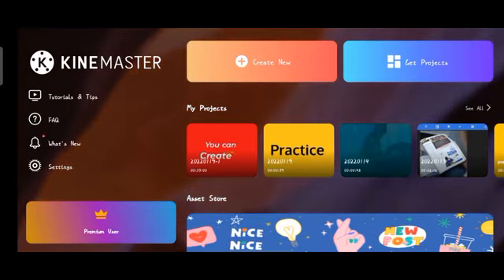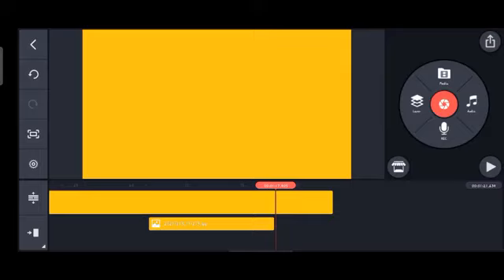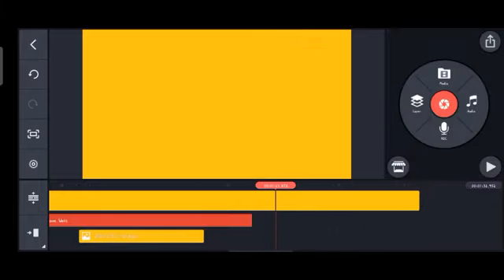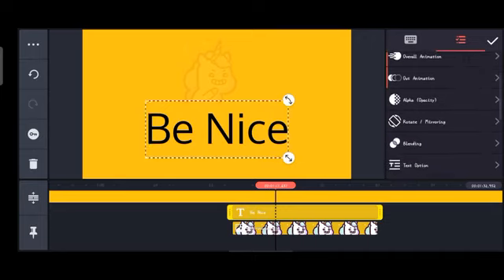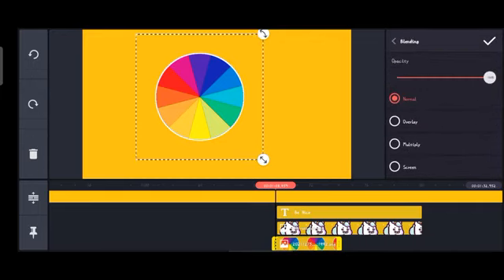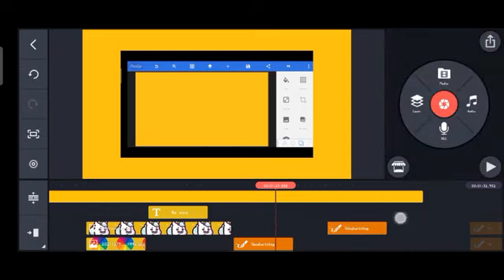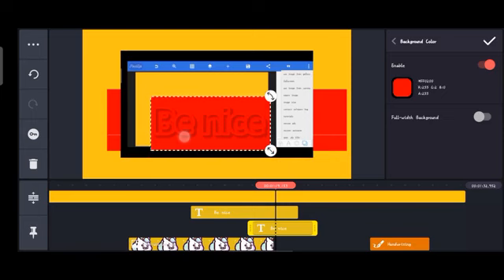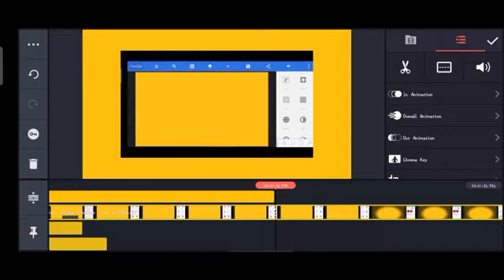Kinemaster Complete Guide on Smartphone Video Editing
learn how you can create stunning video ads, slides, presentations and lots more with just your Smartphone, very detail and Easy to understand tutorial, don't forget to like, share and subscribe for more awesome contents like this.